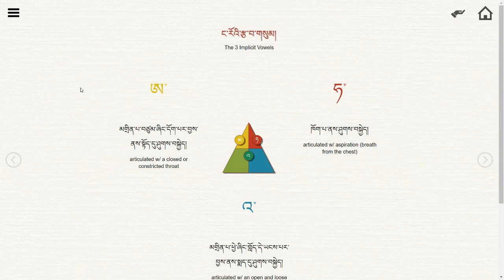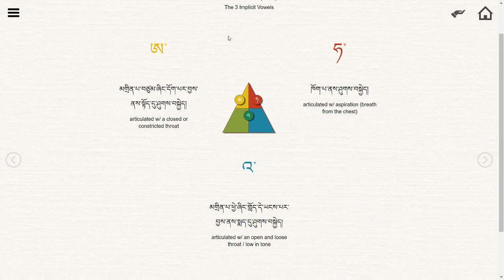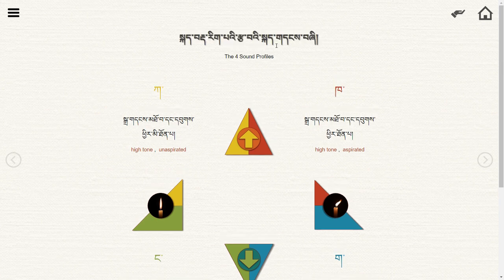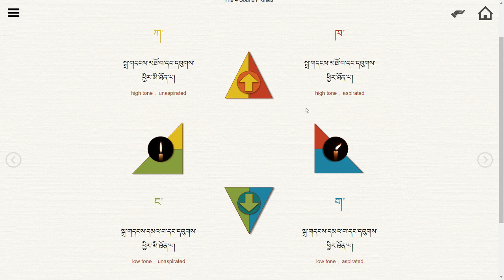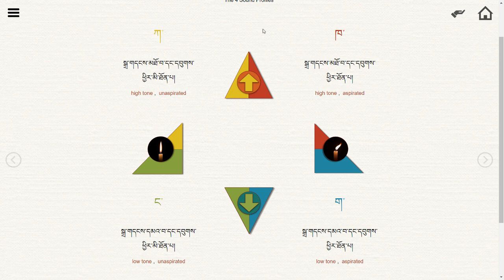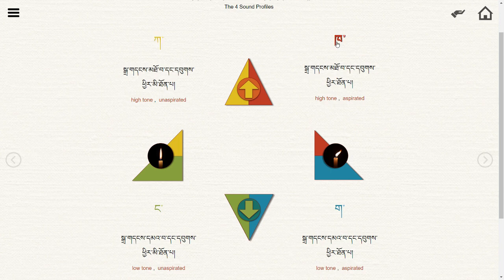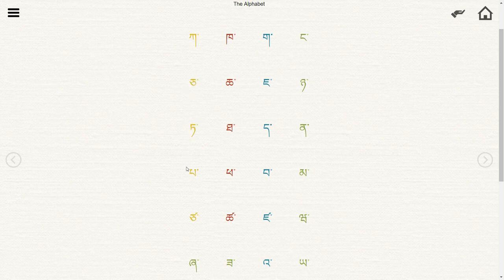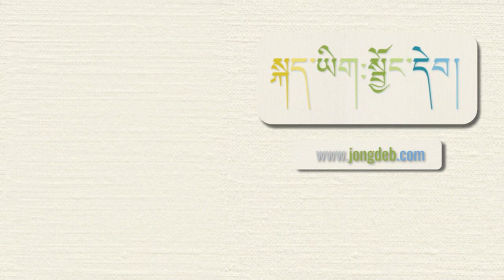Intro to སྐད་ཡིག་སྦྱོང་དེབ, Pt 2 – Color-coding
The research and principles behind our color-coded guide to Tibetan pronunciation.

In it, we briefly introduce: 1) The Three Implicit Vowels (per Tibetan tradition, ཨ་ ཧ་ འ་) and 2) The Four Sound Profiles (per modern linguistics).

We use these two sources to inform the color-codes which give beginning learners of Tibetan a clear link between text and sound.

Making learning Tibetan: Easy; Simple; and Clear.